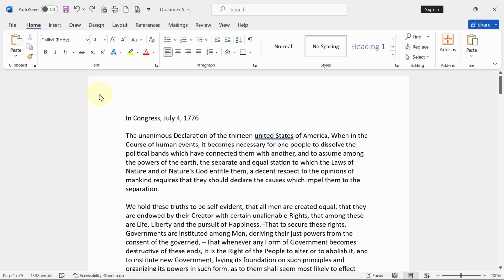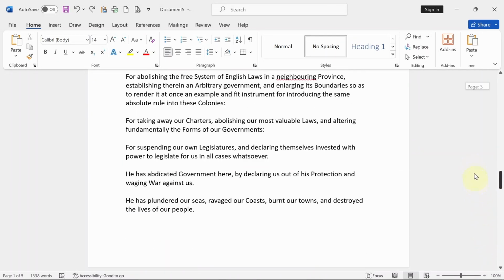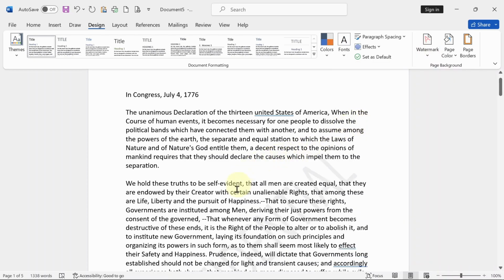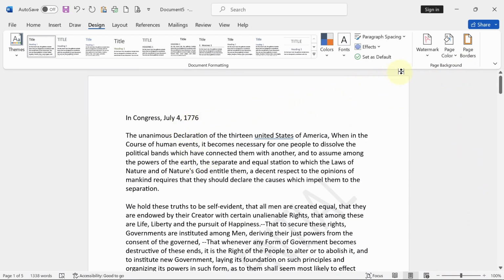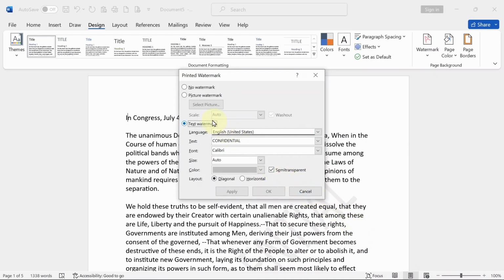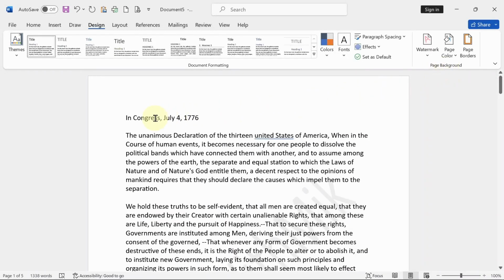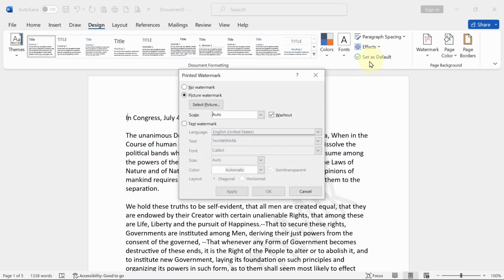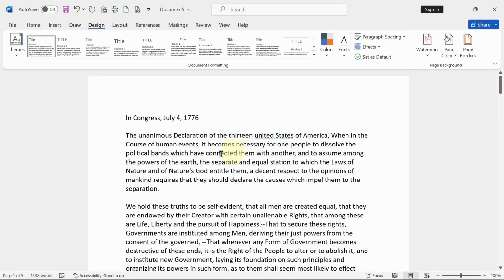How to Add A Watermark To A Word Document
Learn how to add a watermark to your Microsoft Word document in just a few clicks. And in this video I will also show you how to customize your watermark by adding your own text, graphics, images or even directional style and font.

For this video tutorial, I used MS Word 2021, but this watermarking method will work for Word 365, 2019, 2016 as well as 2013. And of course this is for Windows.